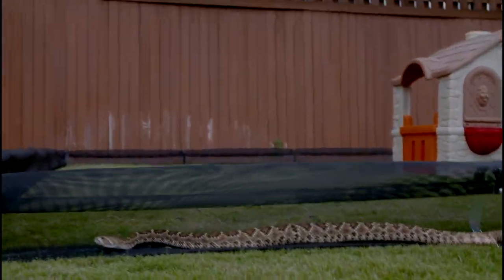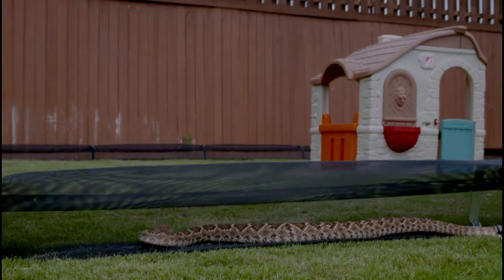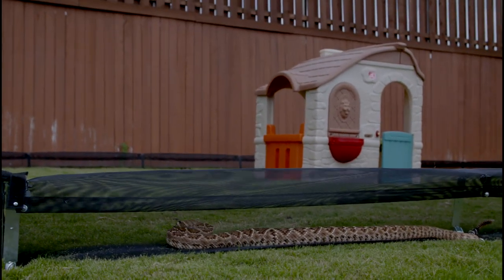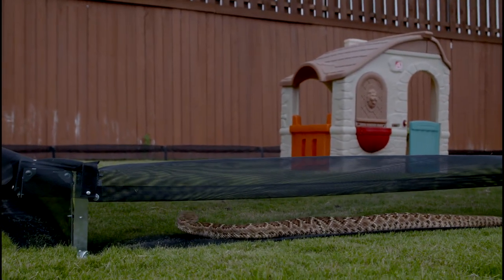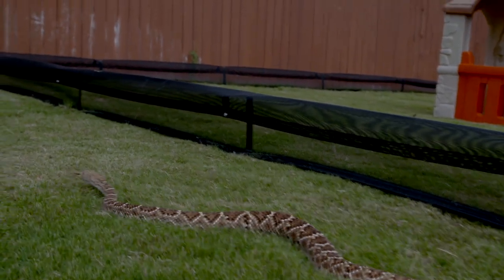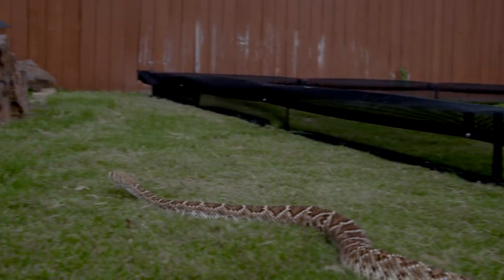Atrox Snake Barrier for Playgrounds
This video is about protecting children from snakes at a playground